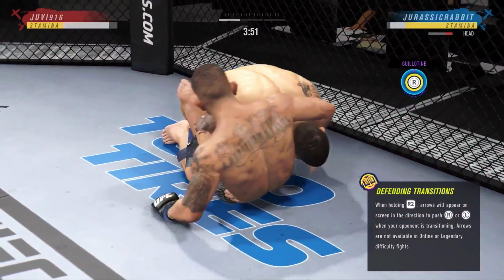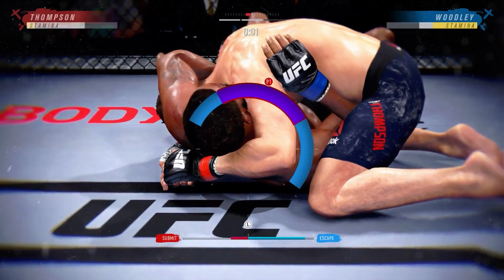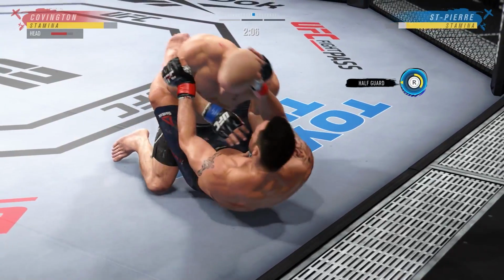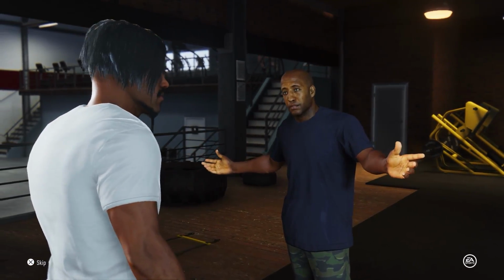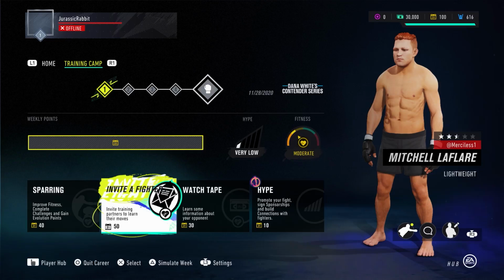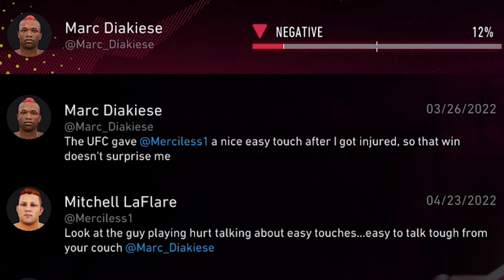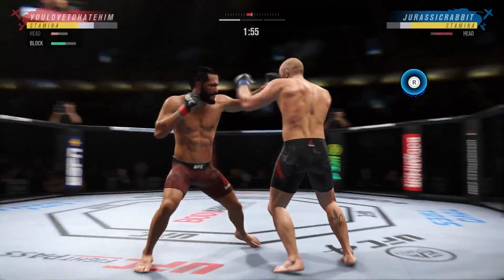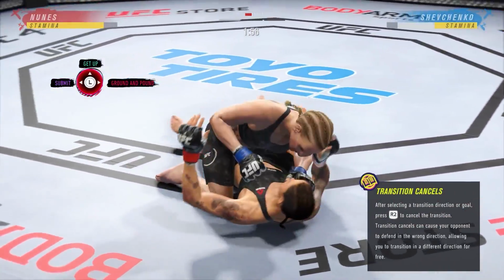EA Sports UFC 4 Review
EA Sports UFC 4 doesn't rock the boat all that much, but its reworked clinch system and new grapple assist feature are welcome changes, along with a tighter career mode that does a better job of teaching the basics of MMA.

Reviewed by Mitchell Saltzman on PlayStation 4 Pro. Also available on Xbox One